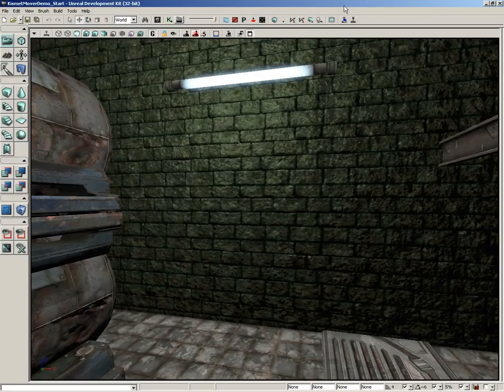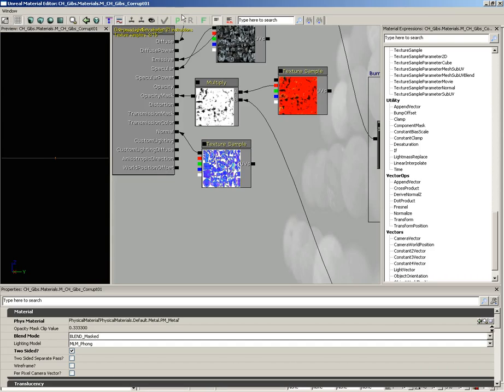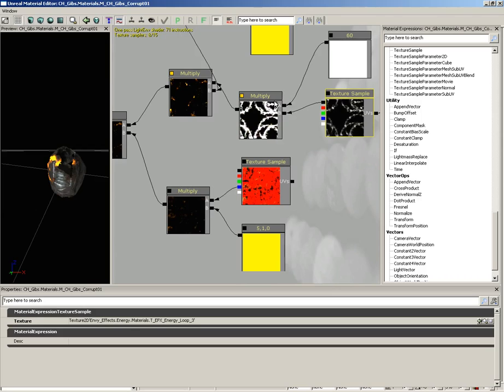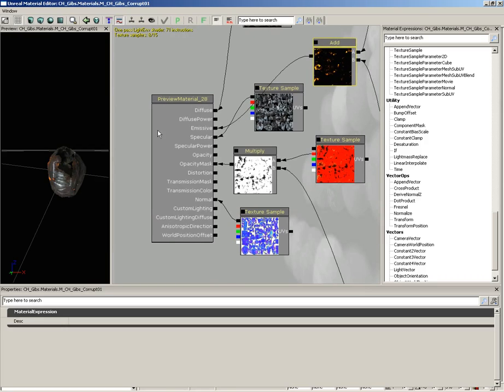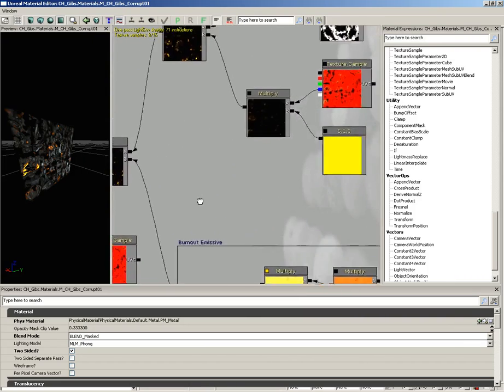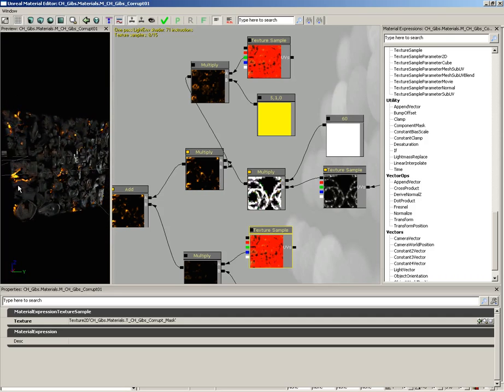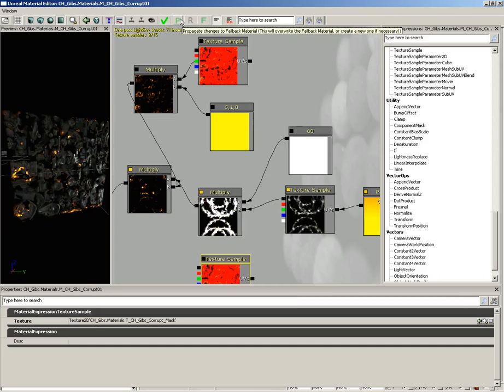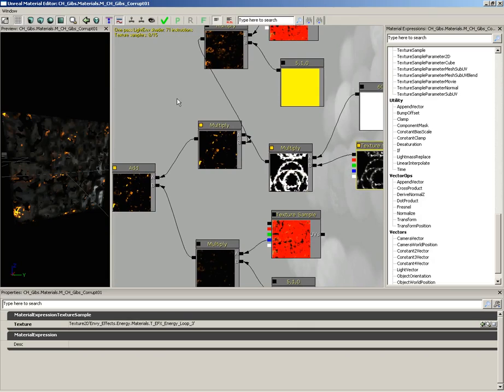UDK Tutorial Part 89: Materials- Material Editor UI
This video introduces UDK's powerful Material Edtior, which is at least on par with many of the material editing systems found in today's hottest 3D applications.